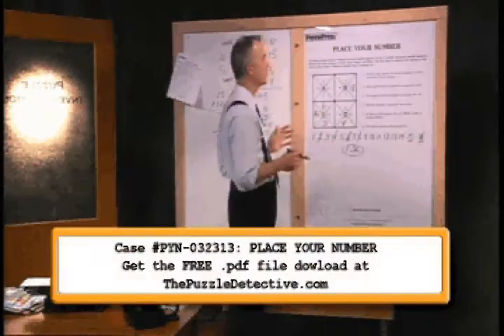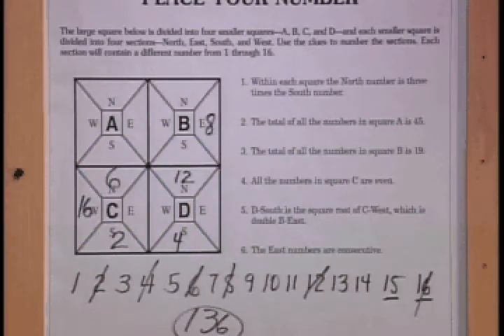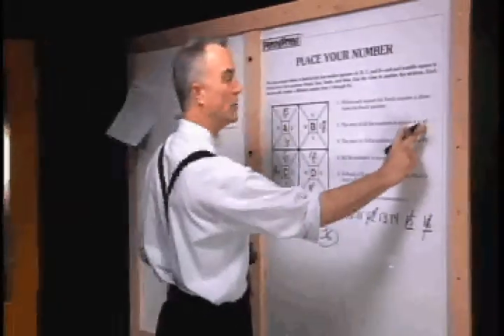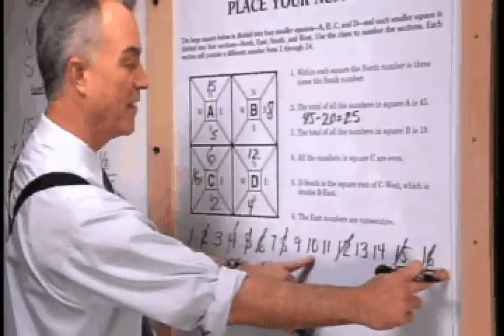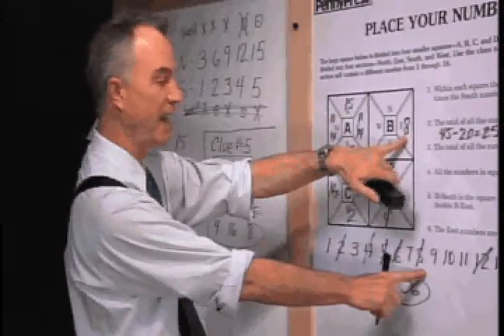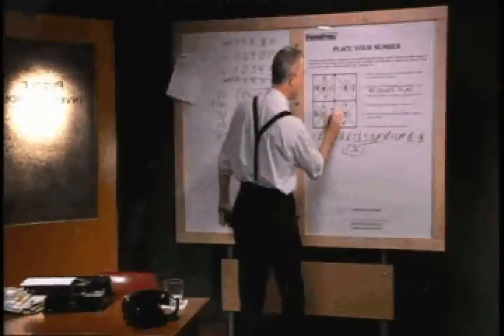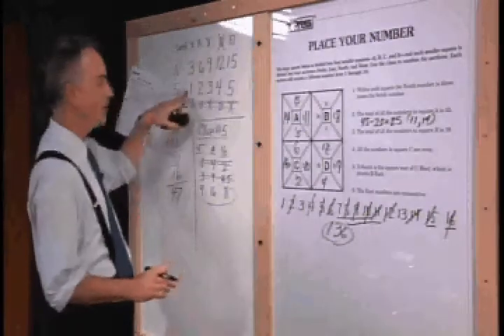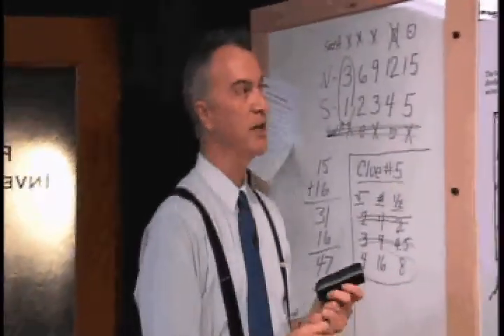RETRO Video! 2013 TV Segment: "Place Your Number" - Part 2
This is from the second of six shows which aired on cable-access WCOX-9 in Roanoke, Virginia.
Segment 2: The Puzzle Detective gives methods and techniques for solving this episode's puzzle: "Place Your Number".  Plus the weekly Chess Quiz.
Go to ThePuzzleDetective.com to download the FREE .pdf of the puzzles featured on the show.